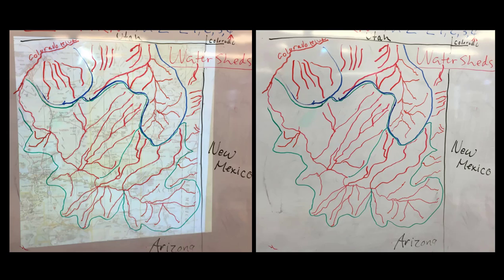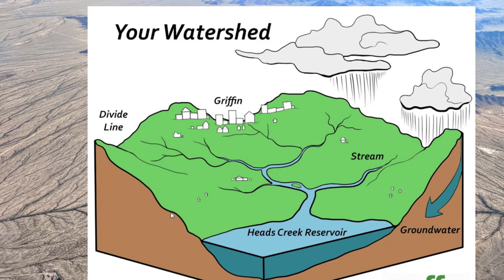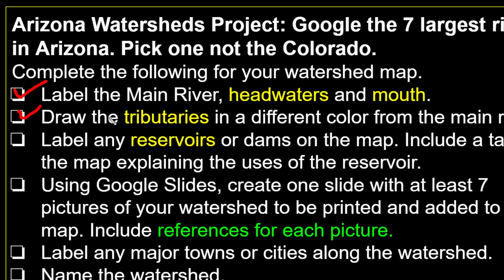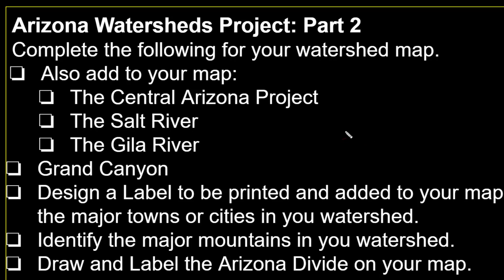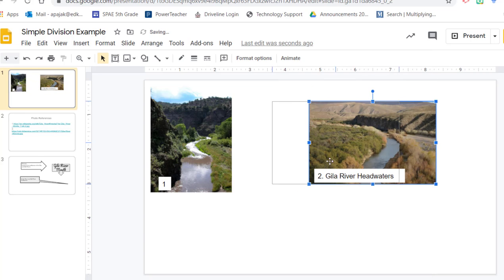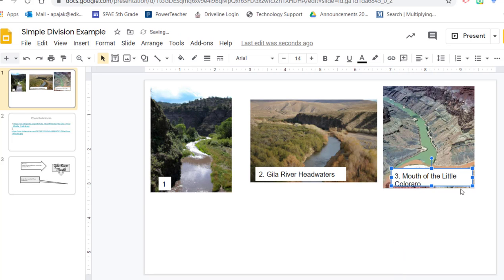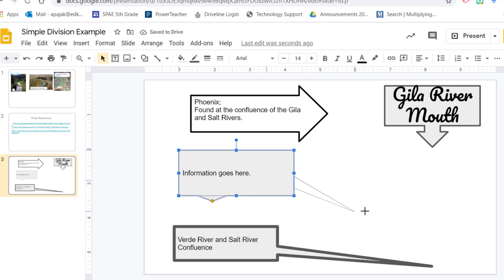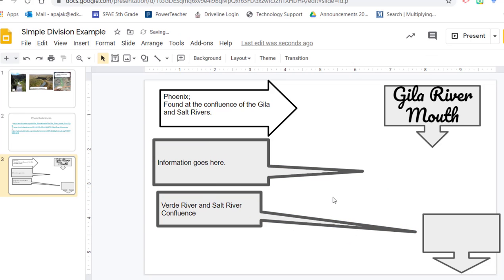Mapping Arizona Watersheds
Instructions for making a map of one of the Arizona watersheds.